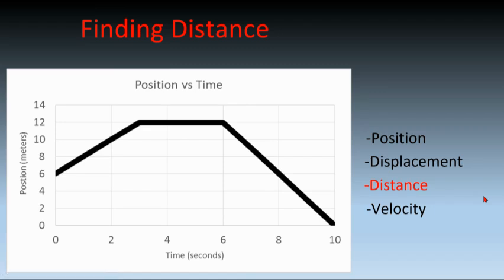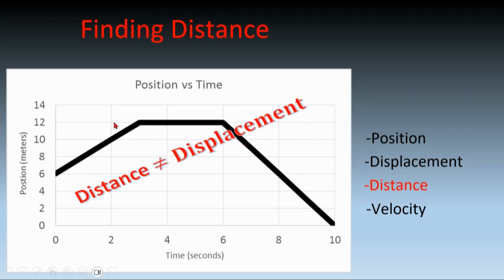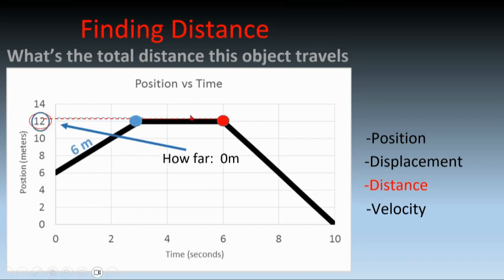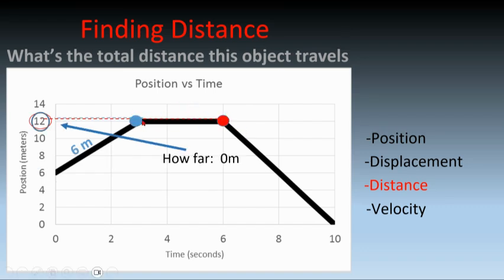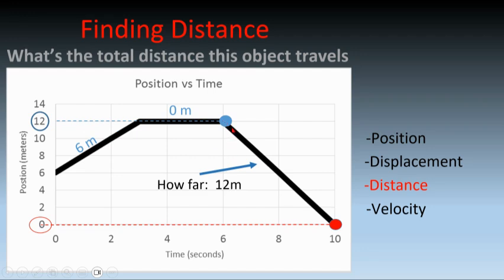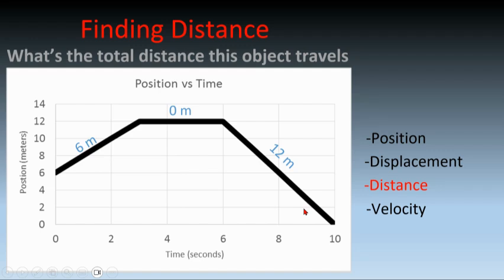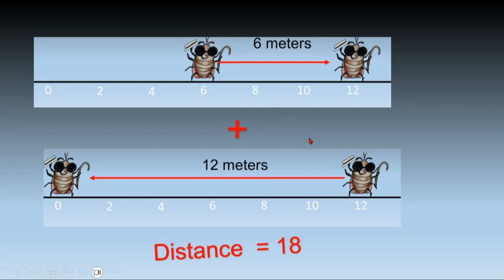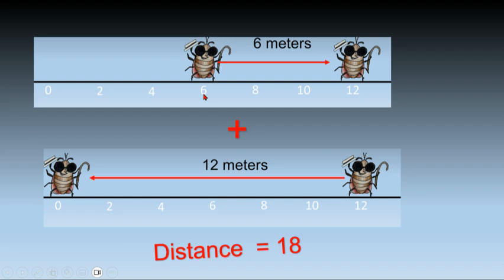Finding Distance from a Position vs Time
You can find distance from a position vs time graph.  For every segment of the graph, find how much the position has changed.  Add the absolute value of these distances to get the total distance.